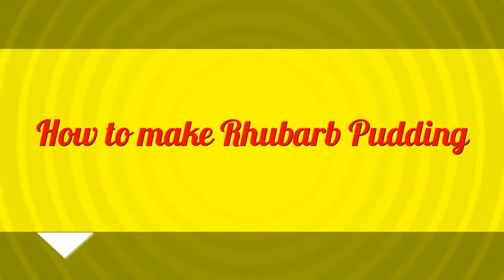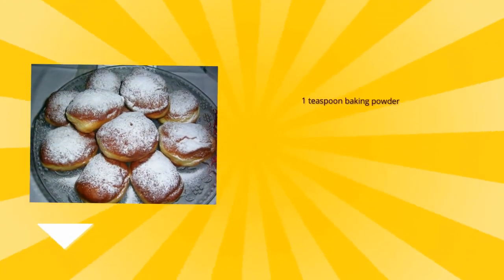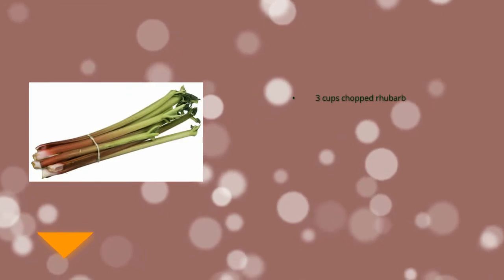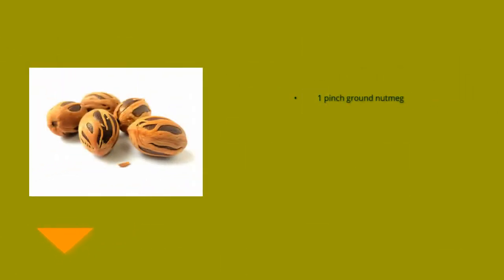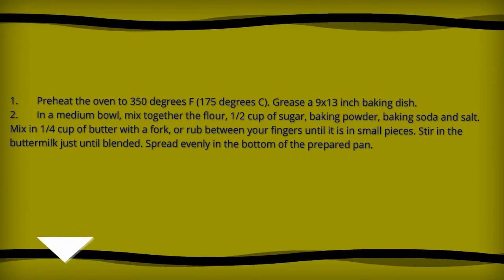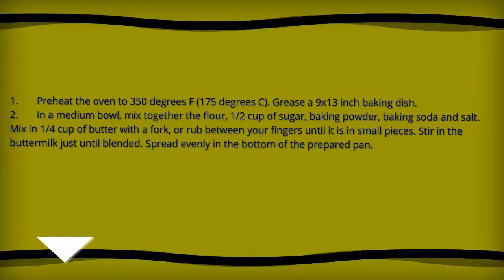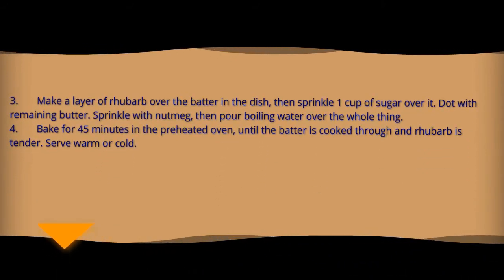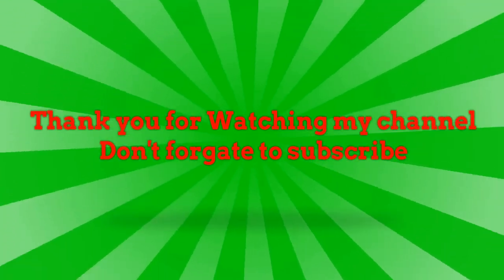How to make Rhubarb Pudding updated 2017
"This is a delectable, not tart, formula with a wonderful nutmeg season. Serve warm or chilly with or without cream or dessert." 1 glass universally handy flour

1/2 glass white sugar

1 teaspoon heating powder

1 teaspoon heating pop

1 teaspoon salt

1/4 glass spread

1 glass buttermilk

3 mugs cleaved rhubarb

1 glass white sugar

2 tablespoons margarine

1 squeeze ground nutmeg

1 glass bubbling water

Add all fixings to list

Preheat the broiler to 350 degrees F (175 degrees C). Oil a 9x13 inch preparing dish.

In a medium bowl, combine the flour, 1/2 measure of sugar, heating powder, preparing pop and salt. Blend in 1/4 measure of margarine with a fork, or rub between your fingers until it is in little pieces. Mix in the buttermilk just until mixed. Spread equitably in the base of the readied container.

Make a layer of rhubarb over the player in the dish, then sprinkle 1 measure of sugar over it. Spot with outstanding spread. Sprinkle with nutmeg, then pour bubbling water over the entire thing.

Prepare for 45 minutes in the preheated broiler, until the hitter is cooked through and rhubarb is delicate. Serve warm or frosty.